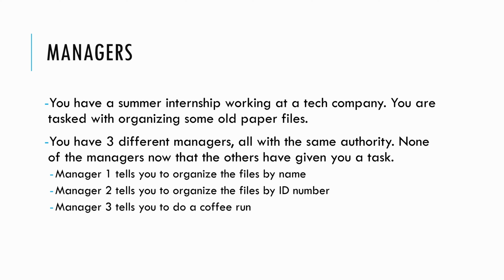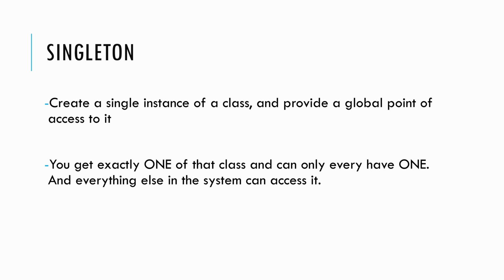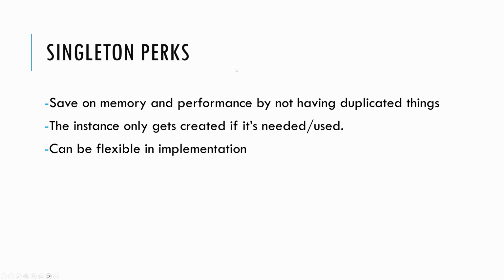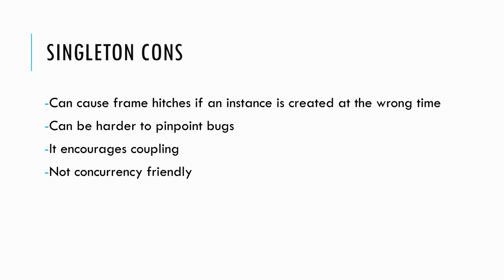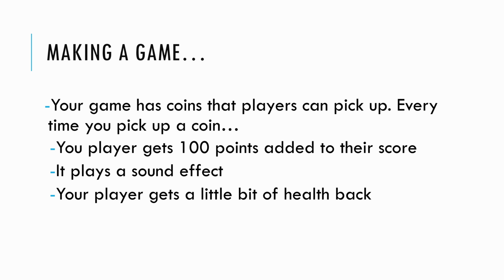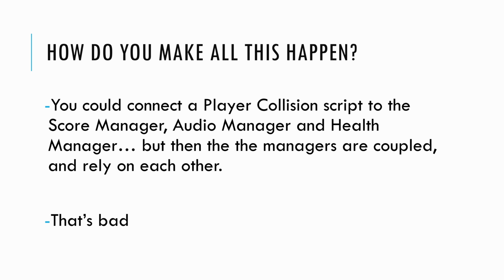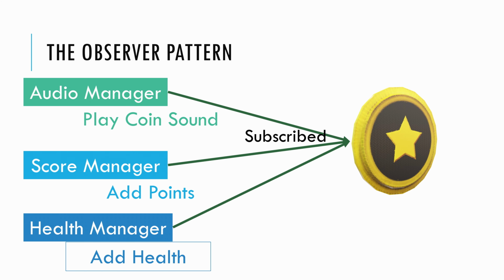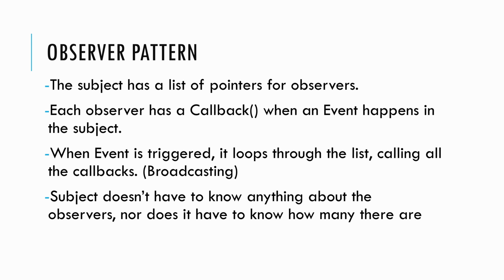2D Platformer in Unity - 18 - Design Patterns Part 2